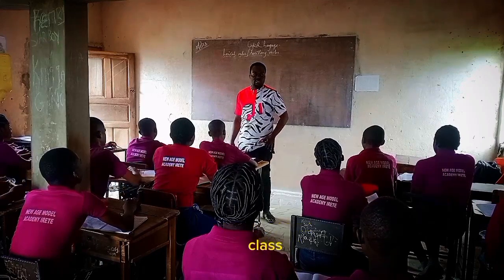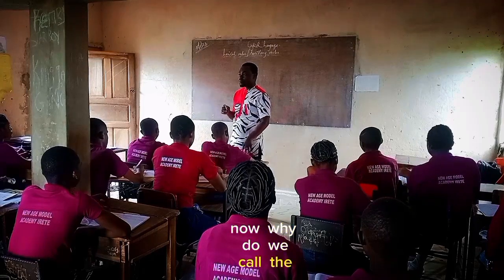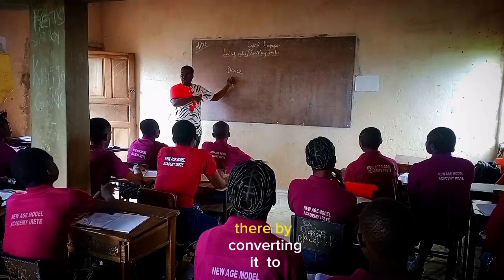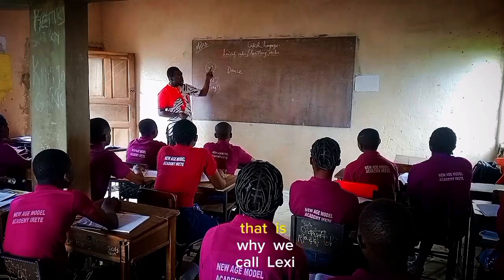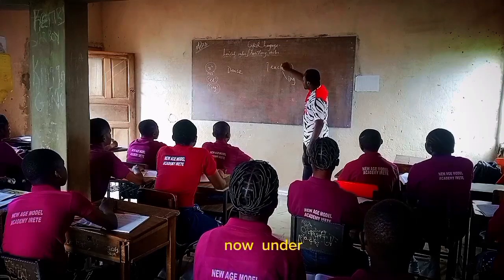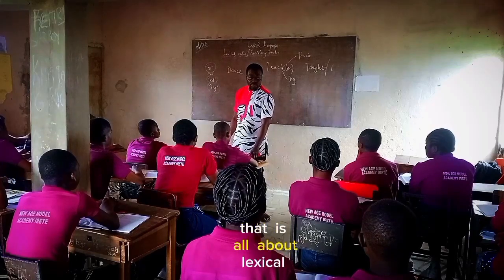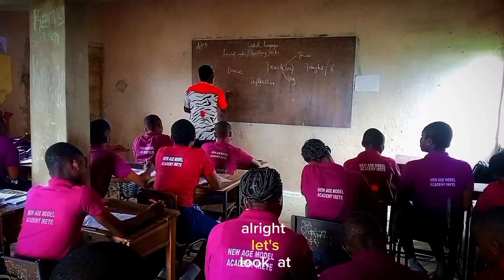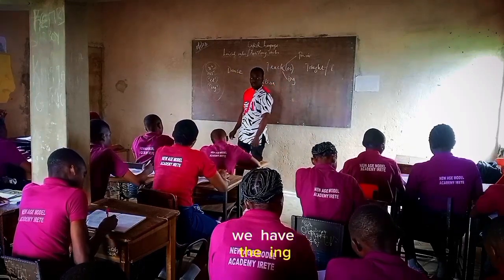sir Popo's teaching..lexical verbs..anticipate sentence element part 2..watch,share and subscribe